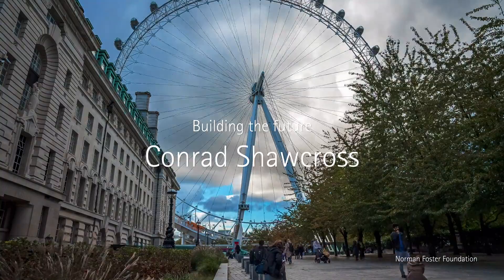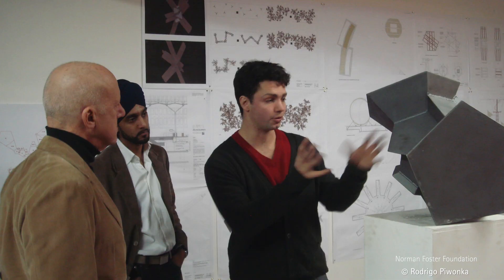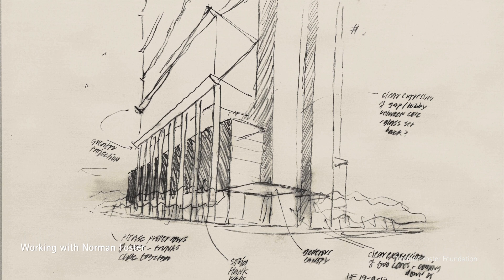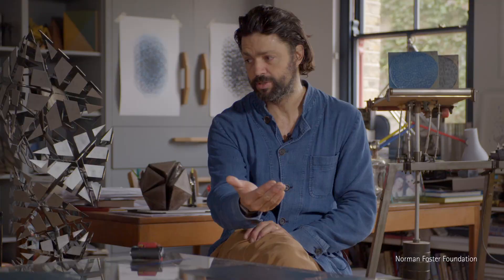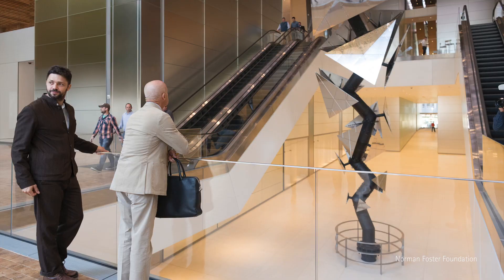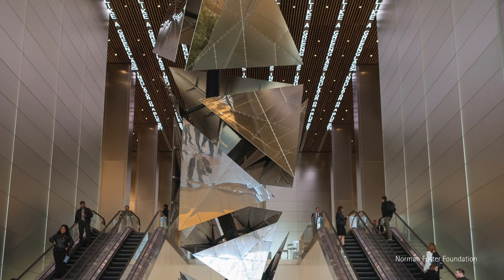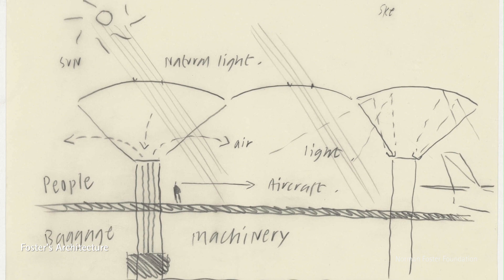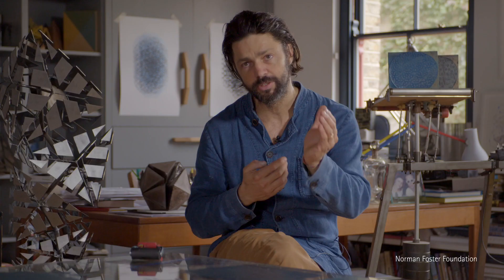Building the Future - Conrad Shawcross | Oral History Programme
For this episode of our 'Building the Future' series, we meet British artist Conrad Shawcross.

Conrad Shawcross tells us about how he first met Norman Foster, and how they collaborated in the Comcast Technology Center in Philadelphia. He created the 'Exploded Paradigm' a 18 ft tall piece for the atrium of the building, inaugurated in 2019.

Conrad Shawcross is an artist whose sculptures explore subjects that lie on the borders of geometry and philosophy, physics and metaphysics. Shawcross is member of the Royal Academy of Arts, and has had solo presentations at  The Vinyl Factory, London (2014); Palais de Tokyo, Paris (2013); National Gallery, London (2012); MUDAM Luxembourg (2012); 590 Madison Avenue, Pace Gallery, New York, (2010); Jenaer Kunstverein, Germany (2008); The New Art Gallery, Walsall and The Walker Art Gallery, Liverpool (2005), among others.